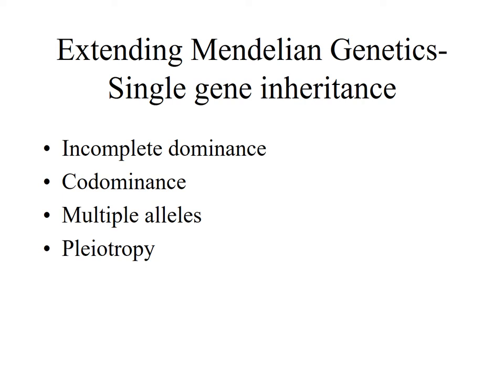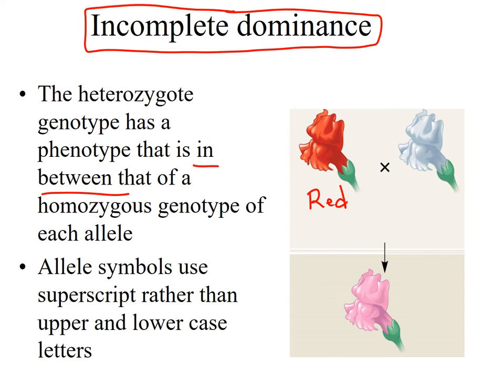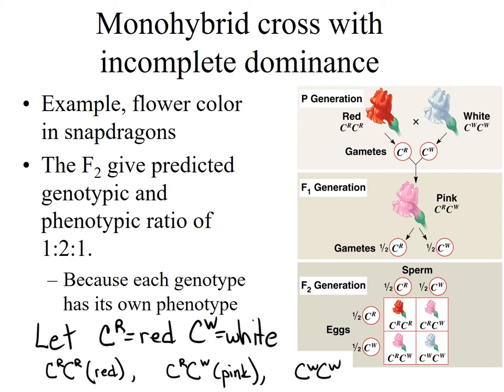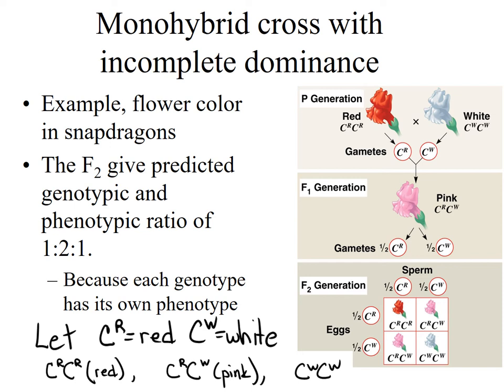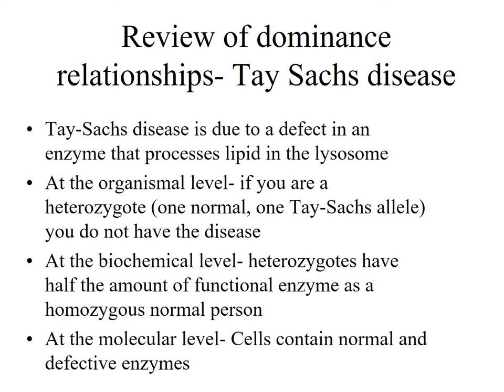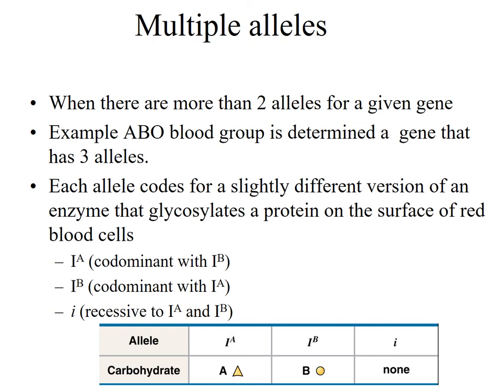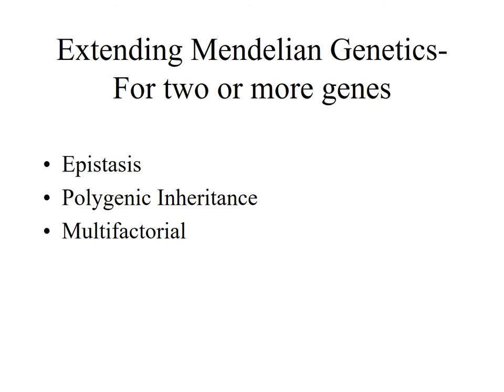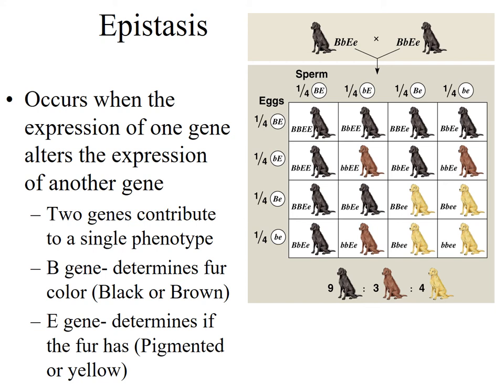Ch 14 and 15 narrated Extending Mendelian Genetics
Narrated lecture of material we will not have time to cover in class